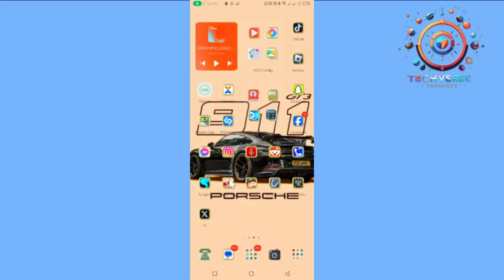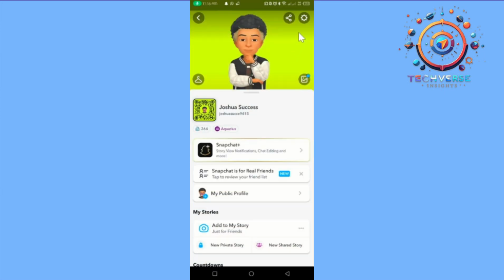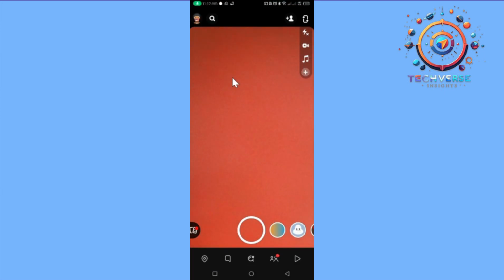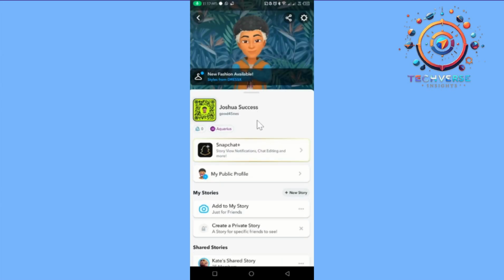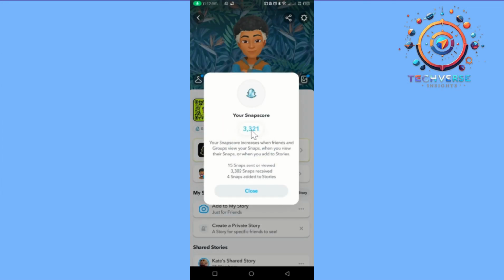How To Check Snapchat Score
Want to check someone's Snapchat score?
In this video, we'll guide you through the steps to view a user's Snapchat score.
Follow this simple, step-by-step tutorial to see how active your friends are on Snapchat and compare your scores.